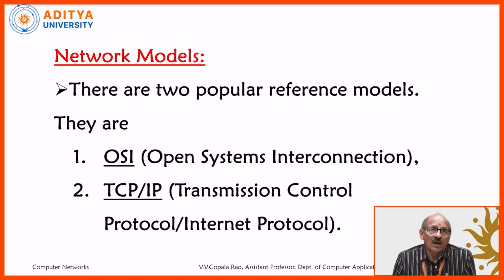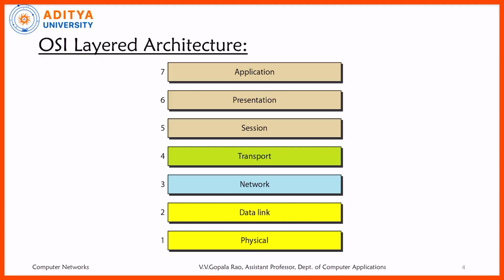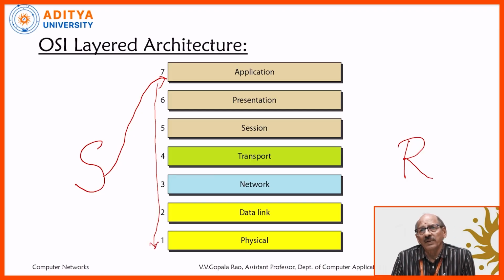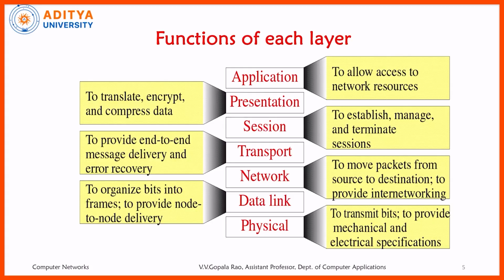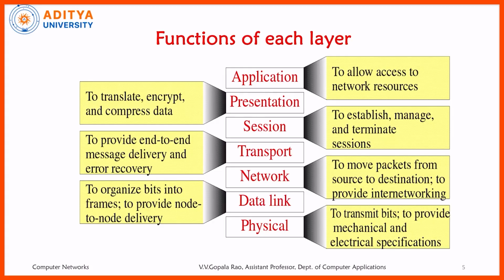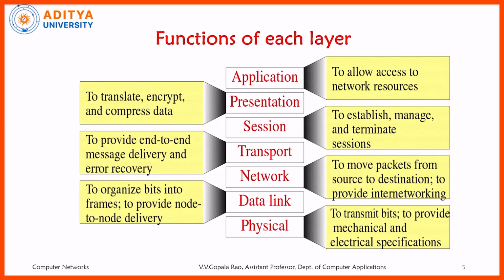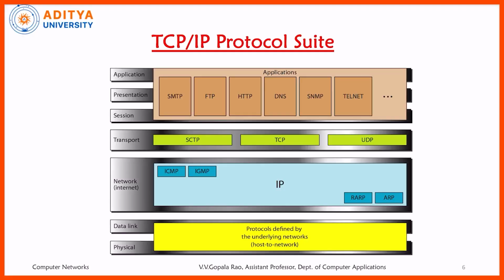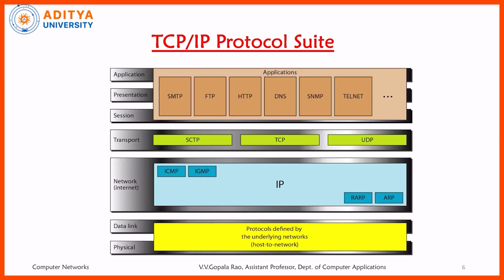Lecture-04|Protocol layers and their service models |Mr.V.V.Gopala Rao| Aditya University-Surampalem